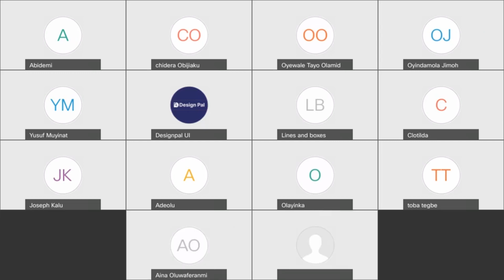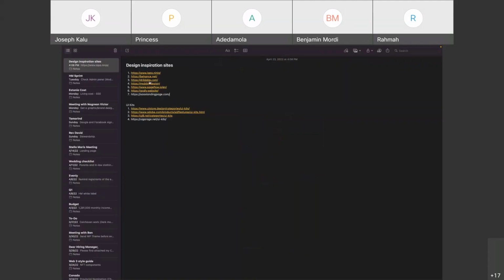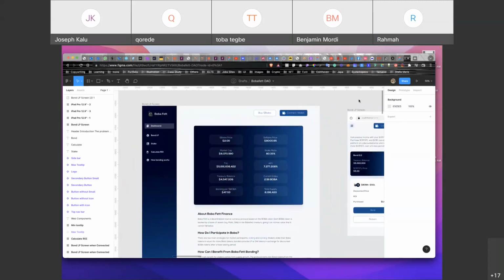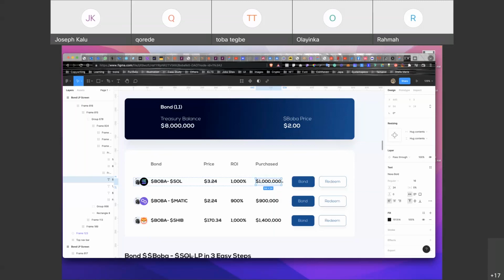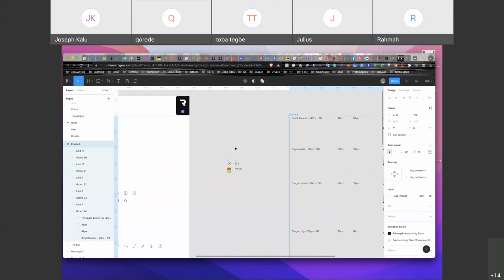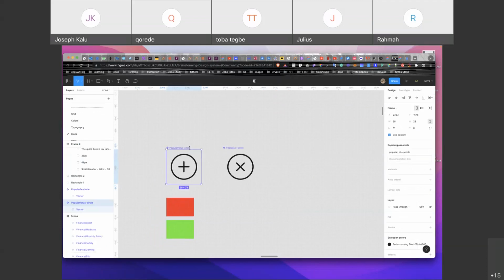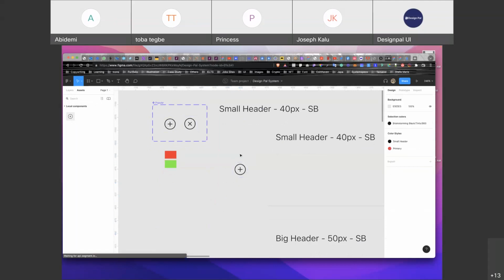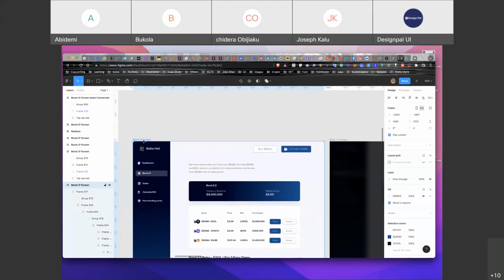Cohort -1- Week 12 UI Class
This final class of cohort 1 was on the topic Design System, Publishing the Design System and Gathering Inspiration as a Designer. The tutor taught the students how to create a design system, how to use a UI kit when designing and how to publish their design system.